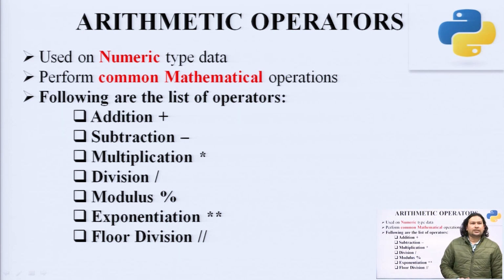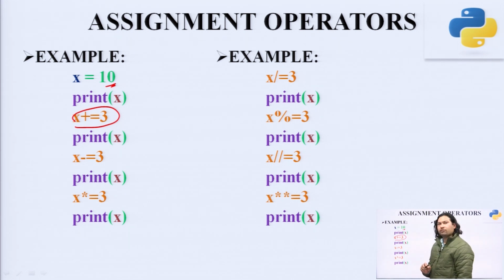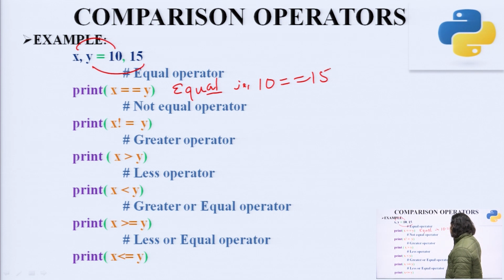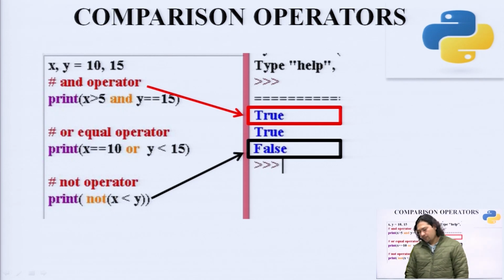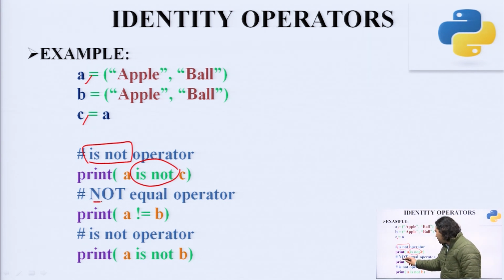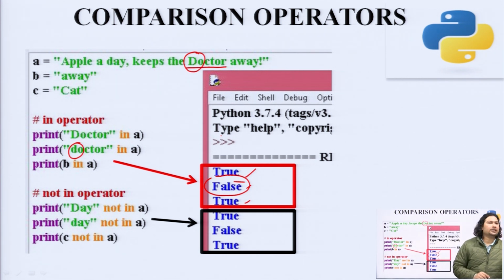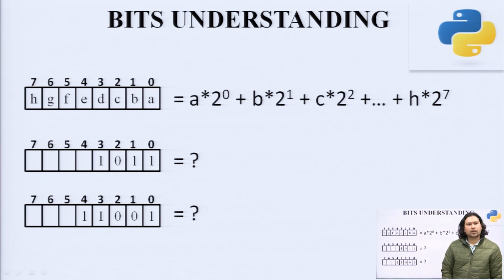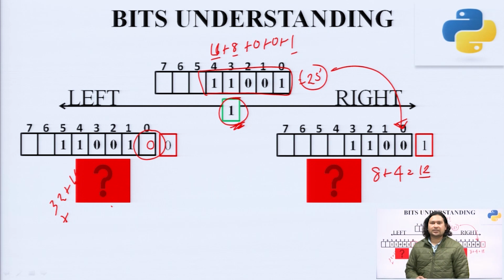Programming Data Structure and Algorithms Using Python | Python Operators | AKTU Digital Education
Programming Data Structure and Algorithms Using Python | Python Operators |